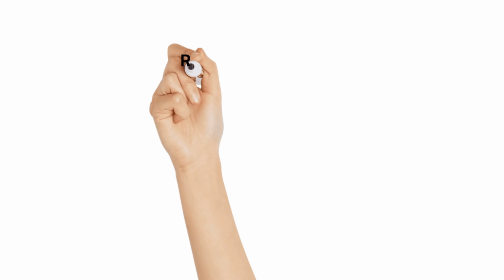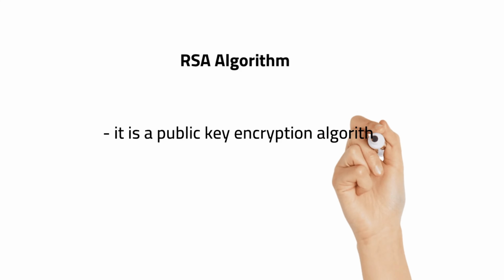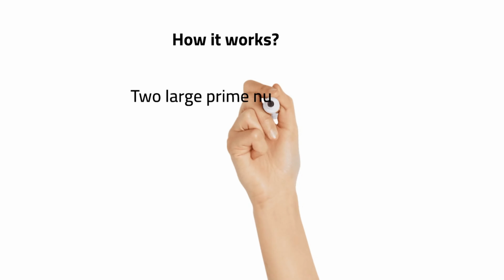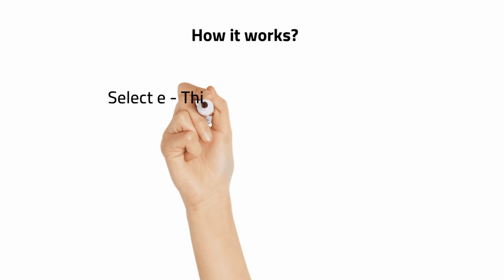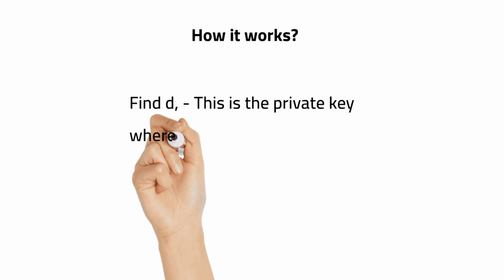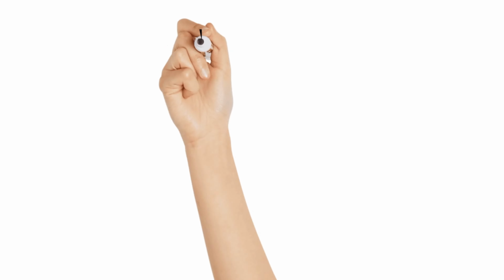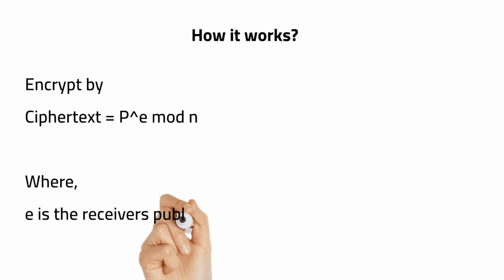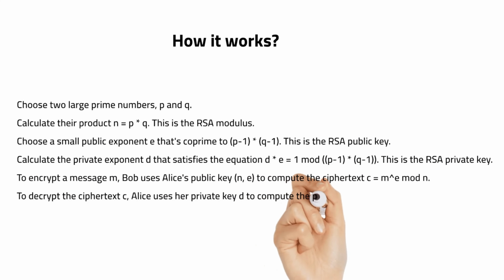Understanding RSA Algorithm: The Key to Secure Communication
In today's digital age, secure communication is a top priority for individuals and businesses alike. The RSA algorithm is a fundamental building block of modern cryptography that allows for secure transmission of information over insecure channels.

In this video, we'll dive deep into the workings of the RSA algorithm, from its mathematical principles to its practical applications. You'll learn how RSA encryption and decryption work, how to generate public and private keys, and how to use them to keep your sensitive data safe from prying eyes.

We'll also discuss the history and evolution of the RSA algorithm, and why it remains one of the most widely used and trusted methods for encryption today.

Whether you're a cybersecurity professional, a student of computer science, or simply curious about how encryption works, this video is for you. By the end, you'll have a solid understanding of the RSA algorithm and its importance in keeping our digital world secure.

So, join us for this exciting journey into the world of RSA encryption, and discover the key to secure communication.